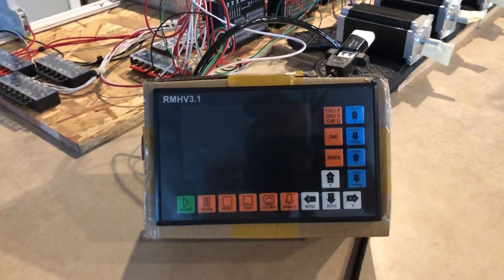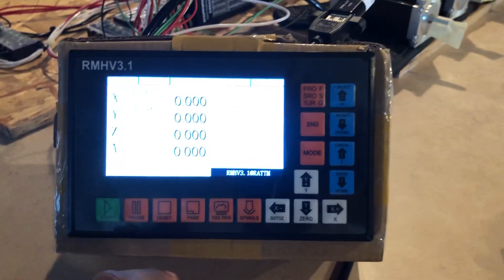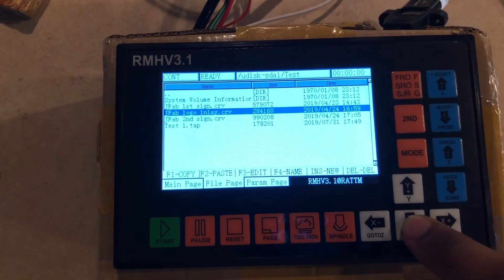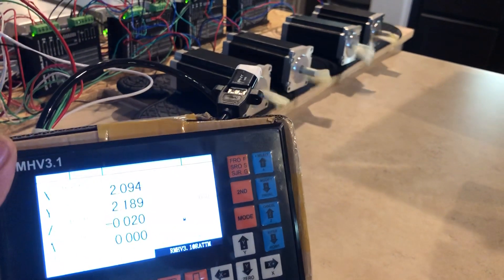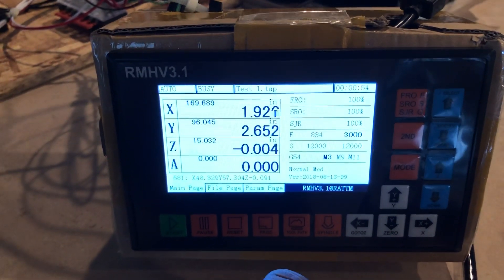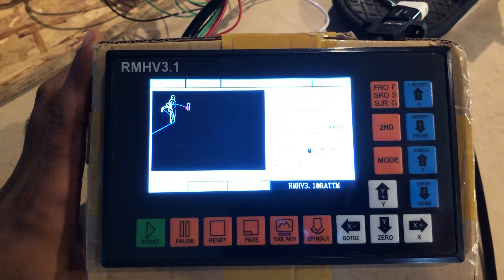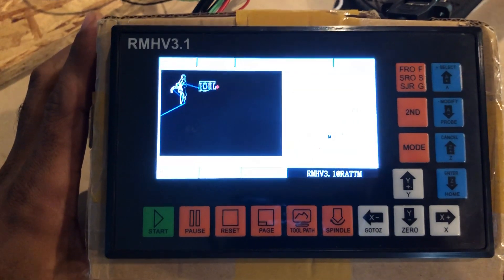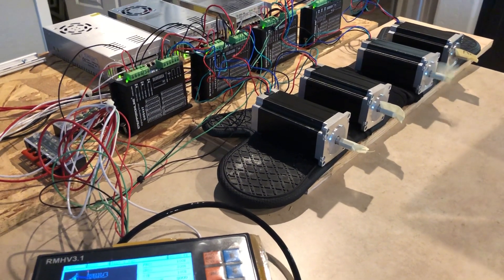RATTM MOTOR Offline CNC Controller Test Run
This was the first successful file that I was able to run on this offline CNC controller. I was not able to post a picture but will be more than happy to do a more in-depth video if there is interest.